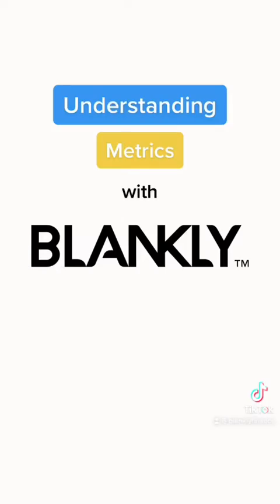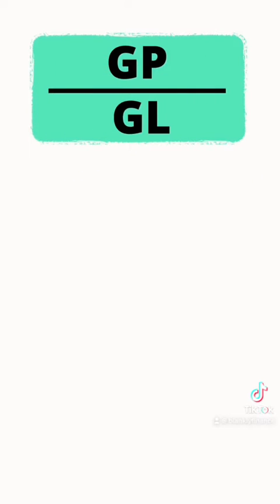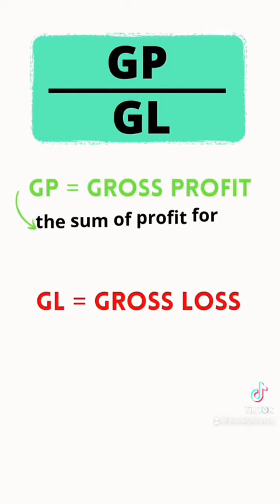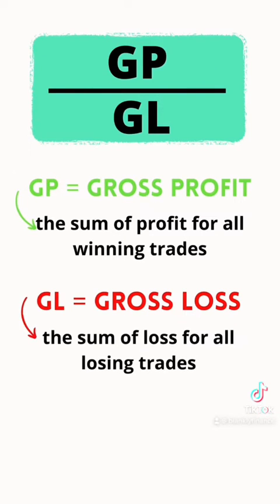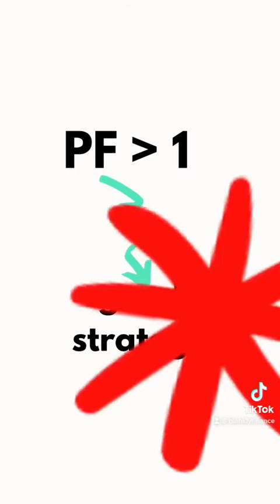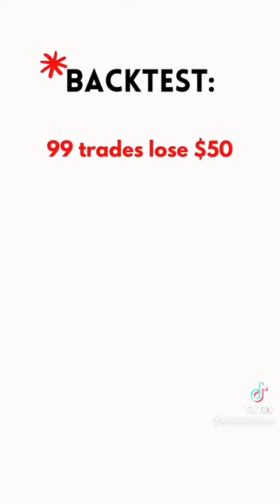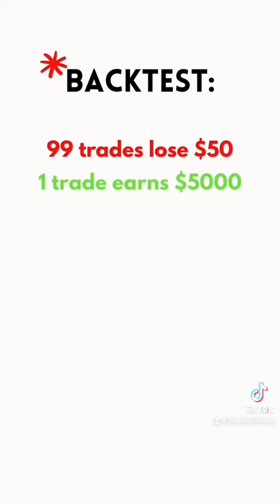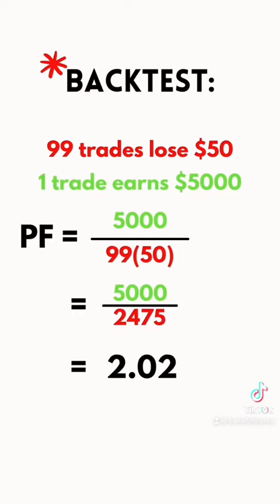Understanding Metrics - Profit Factor!